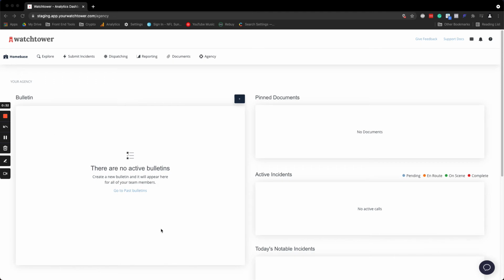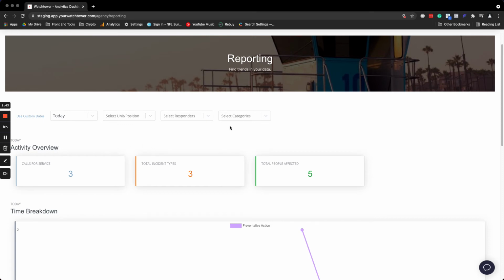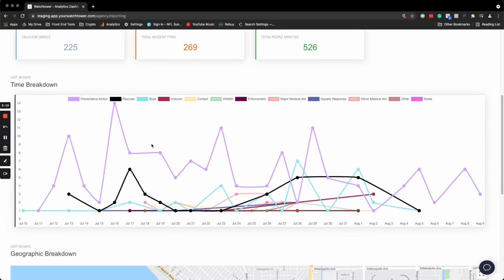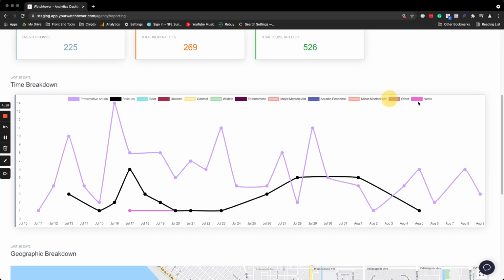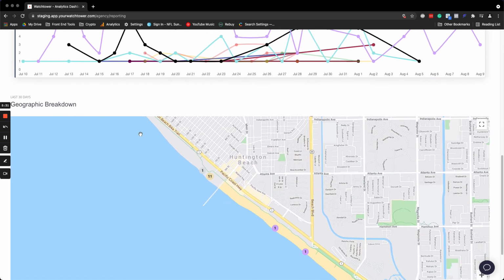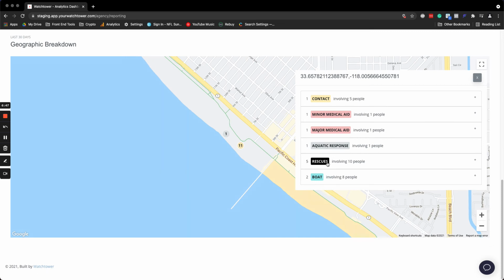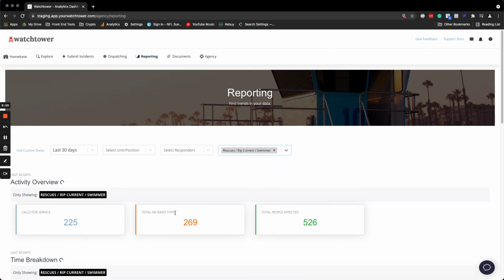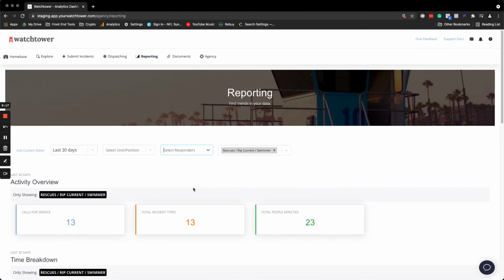Reporting Walkthrough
A walkthrough of the Watchtower Reporting tab v2.